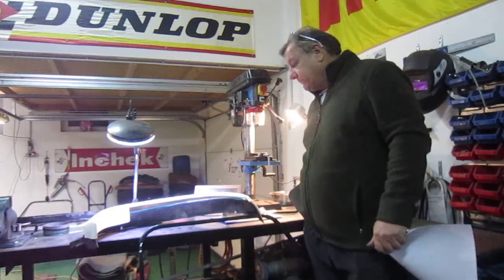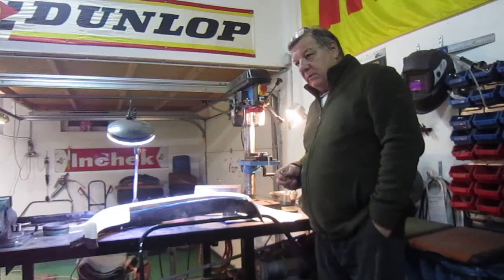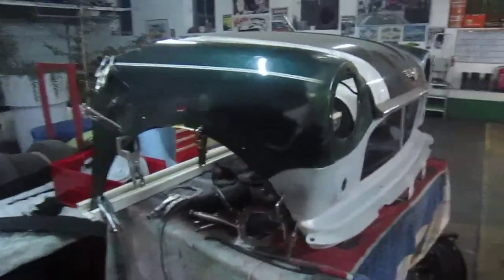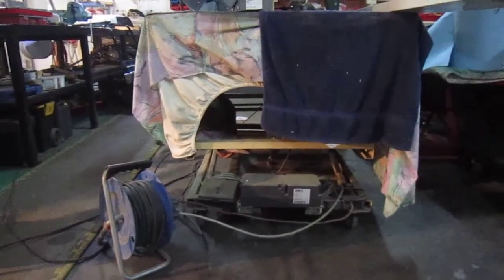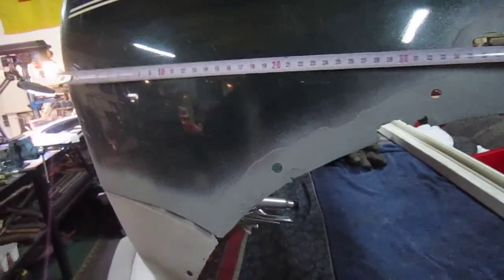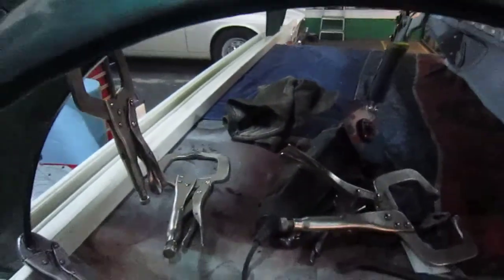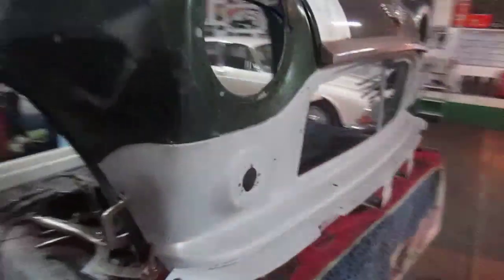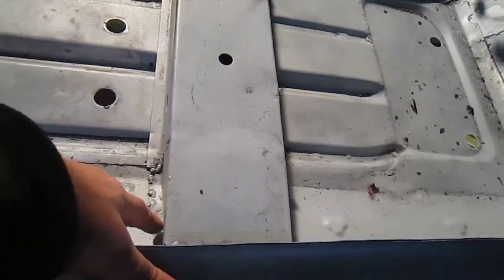Classic Mini front & wing panels set up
If anybody can help with the correct position for fitting the arch support